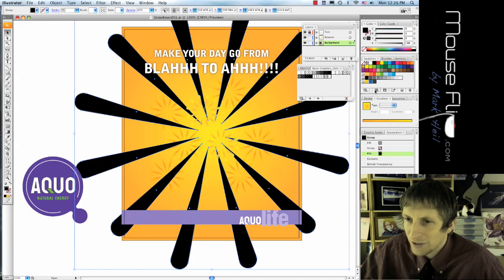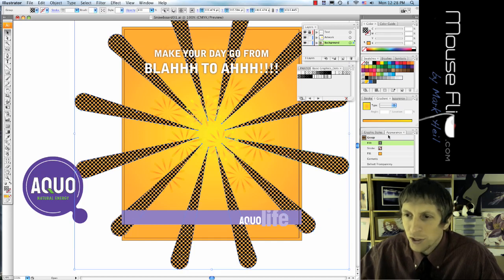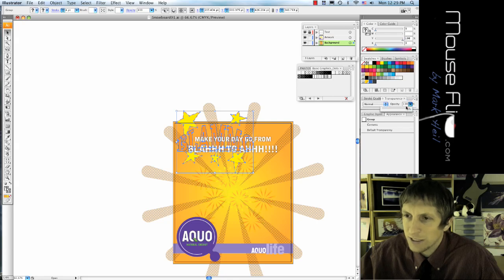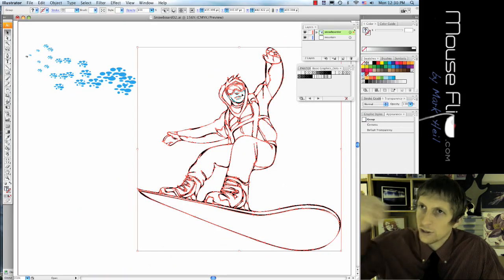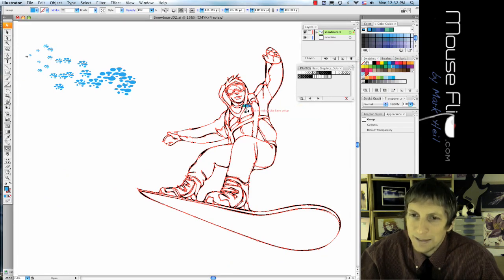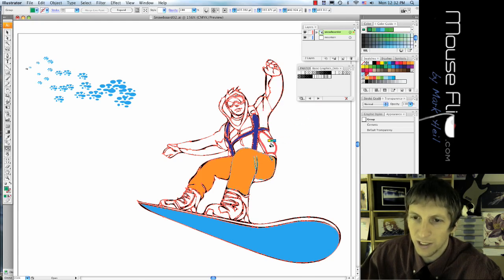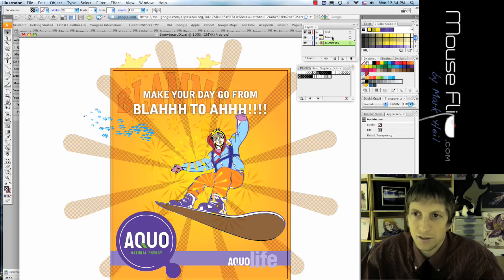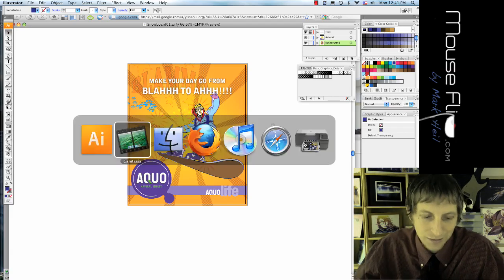Illustrator - Snowboard Tutorial (color) 3of3 MouseFlip